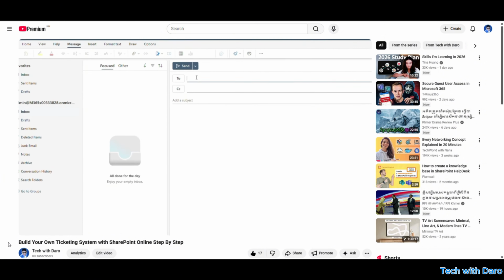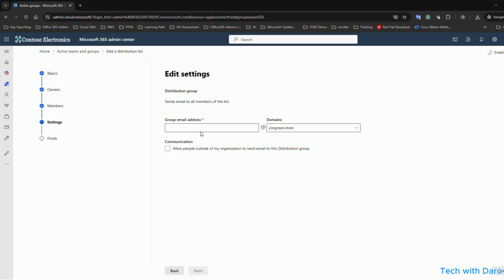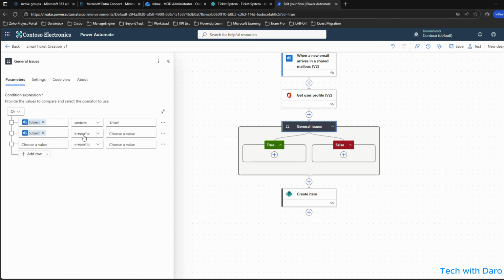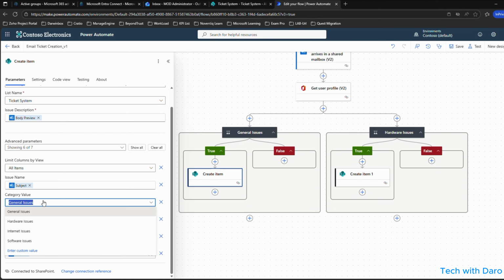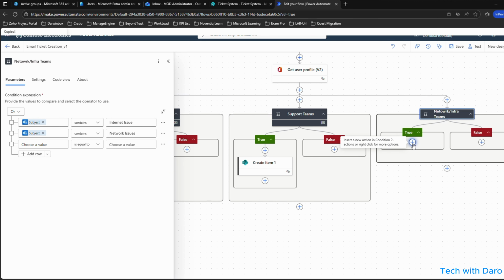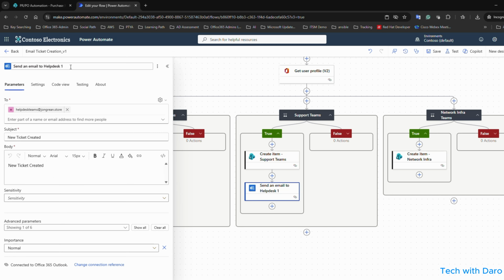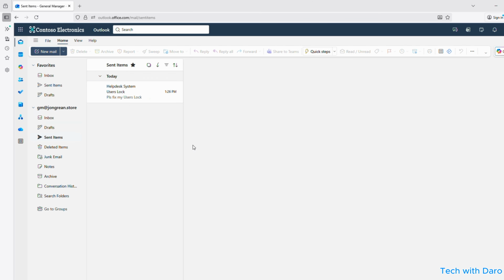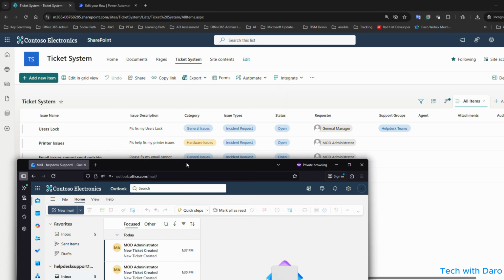Build Your Own Ticketing System with SharePoint Online Step By Step - Part 2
We build an intelligent system for classifying email subjects, assigning tickets to the right groups like hard disk or infrastructure. This guide shows how to set up an automated ticket system that routes issues to the correct departments. By the end, you'll have a fully functional automated ticket system, streamlining your helpdesk operations.

1. SharePoint Online
2. Power Automate Flow
3. Office365 Standard License